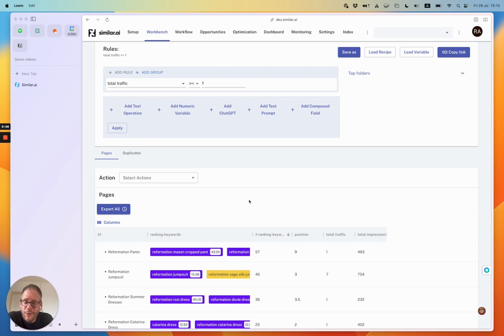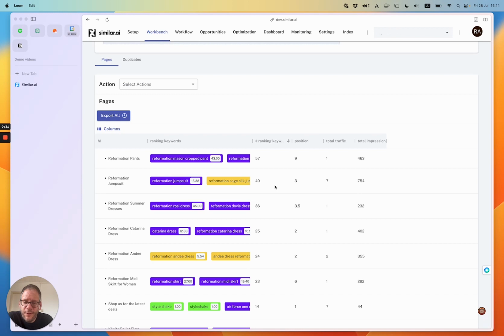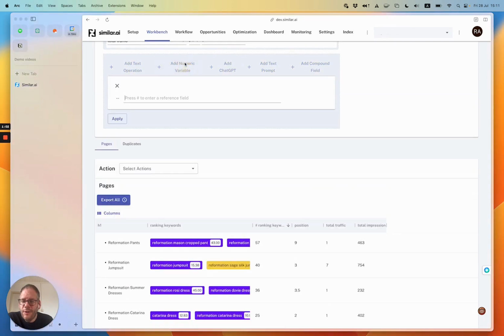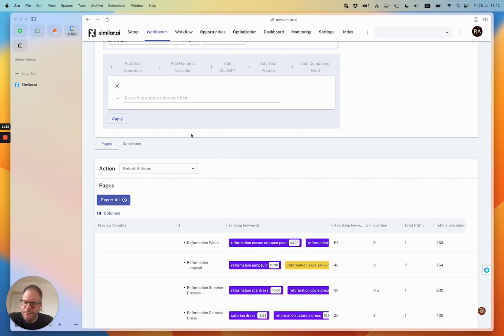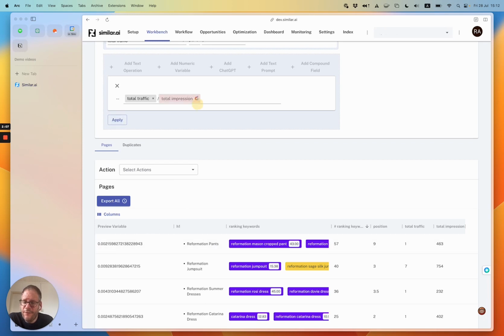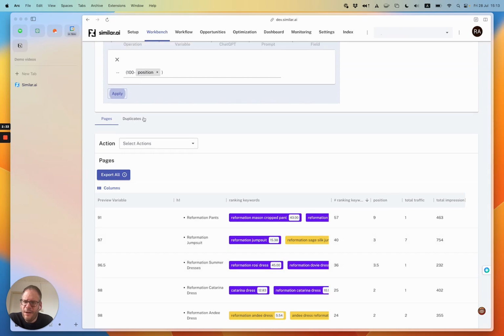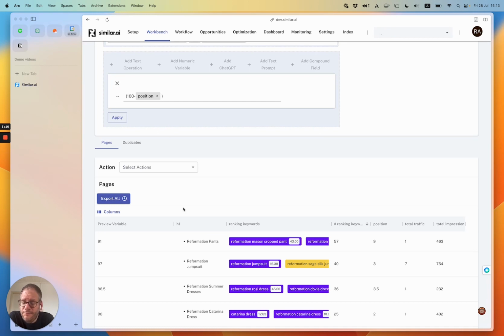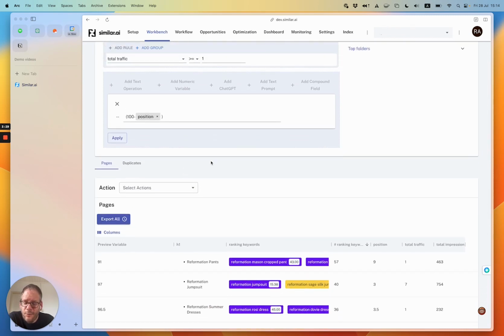Introduction to Numeric Variables